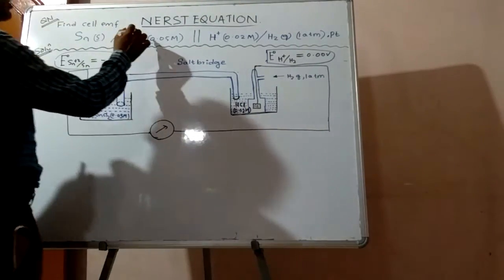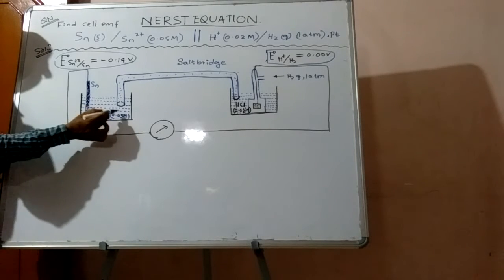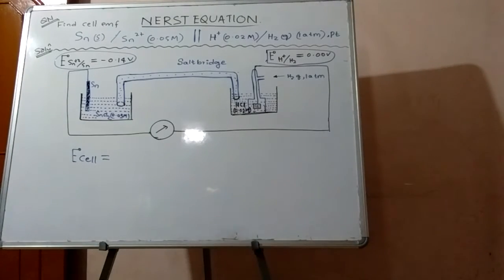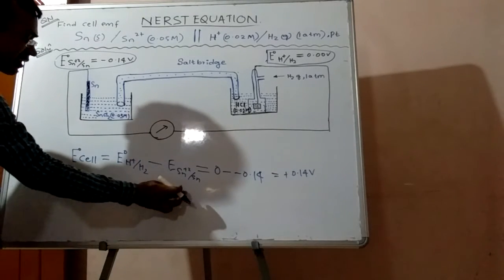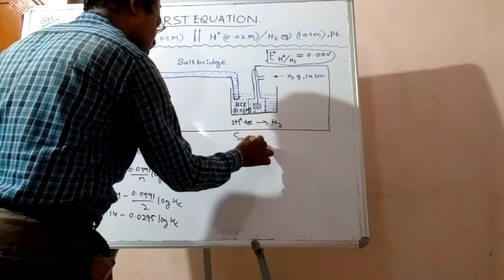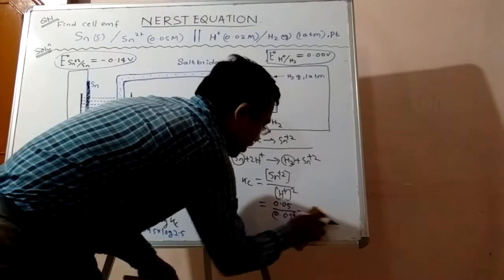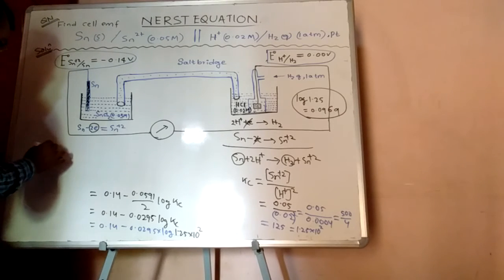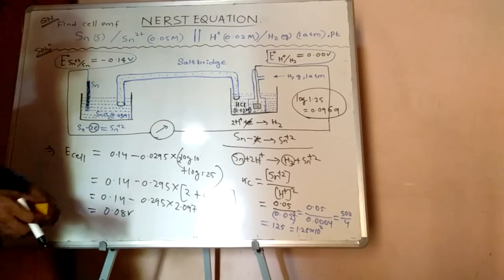Problem on nerst equation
Simple problem how to calculate emf of a cell.